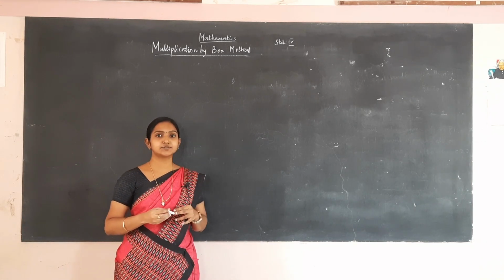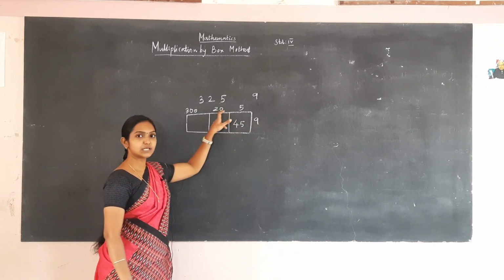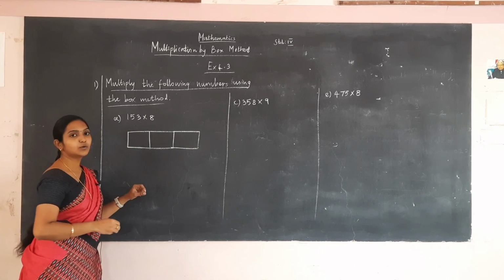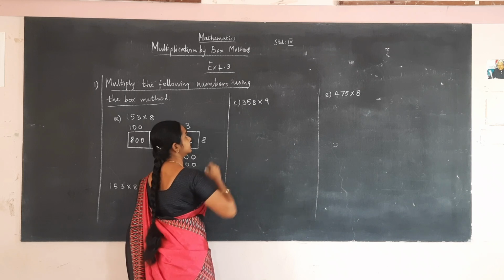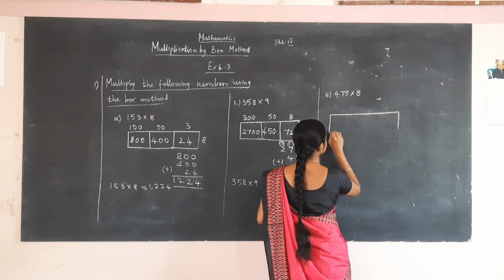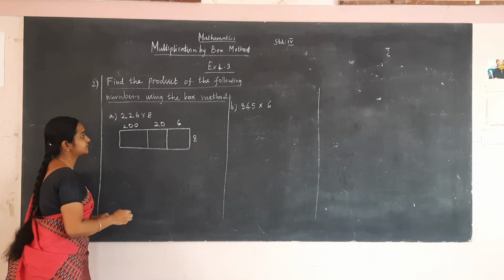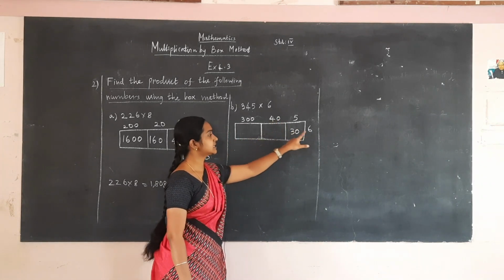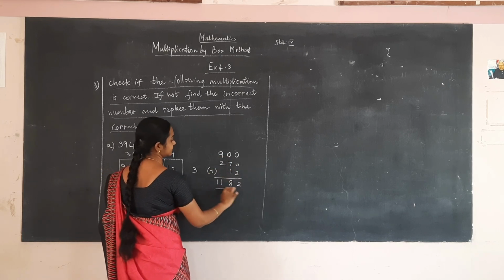IV Standard Maths - Day 24 - Multiplication by Box Method - Exercise 4.3.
Curriculum: Next Education Curriculum
Syllabus: CBSE
Standard :IV
Subject: MATHEMATICS
Topic:  Multiplication by Box Method

Tirunelveli-627011
Phone no- 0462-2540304 / 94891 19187